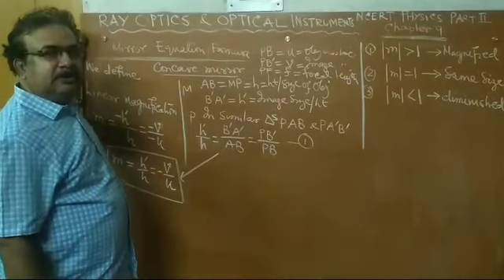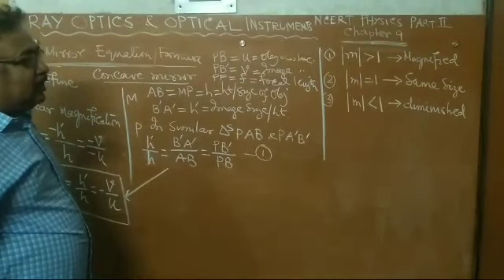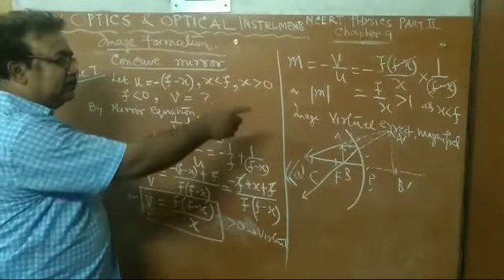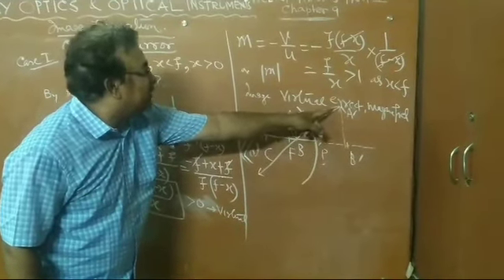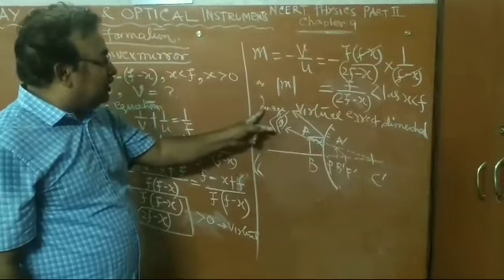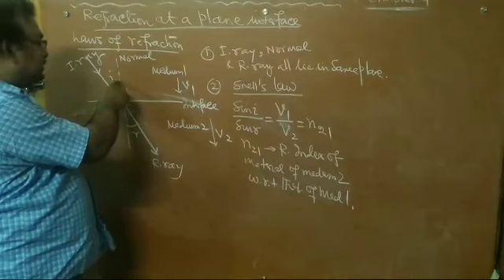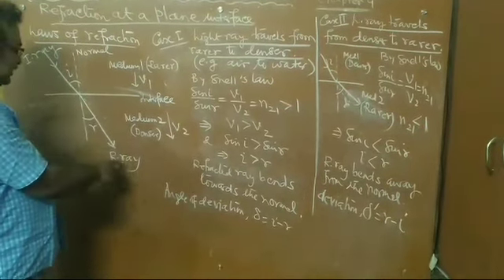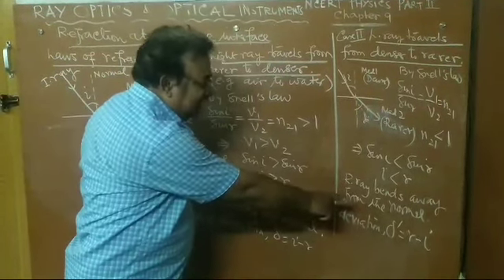Lecture 3 : Optics : Ray Optics And Optical Instruments (Contd..)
BY MR S K GHOSH